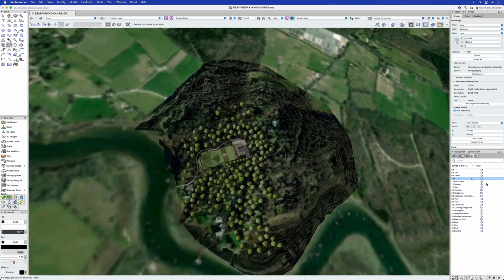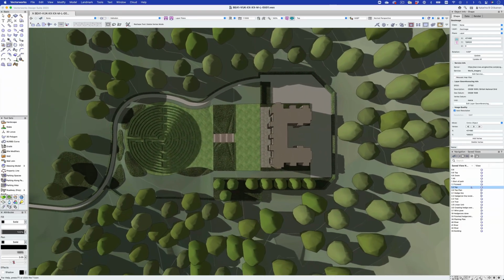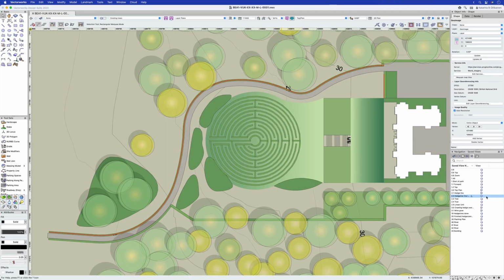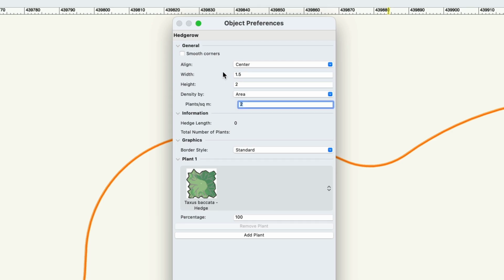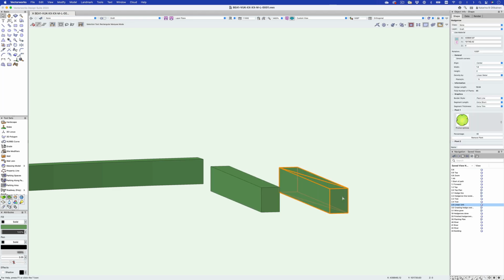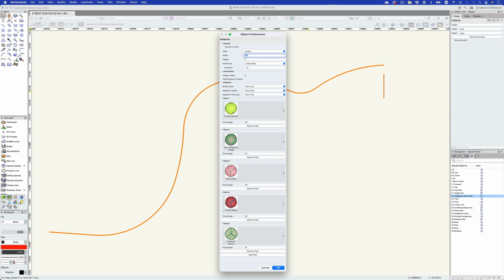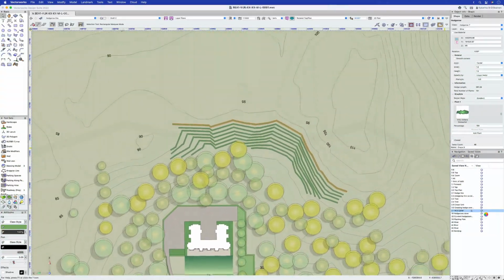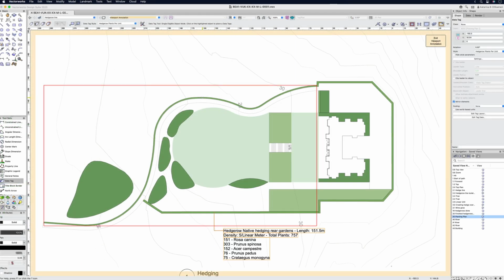Hedgerow Tool and Object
With Vectorworks Landmark 2023, you can easily specify and model hedgerows — mixed or single species. Seamlessly apply hedges to the site model surface in both 2D and 3D views, quantify by linear unit, and simultaneously illustrate them at mature spread and height.